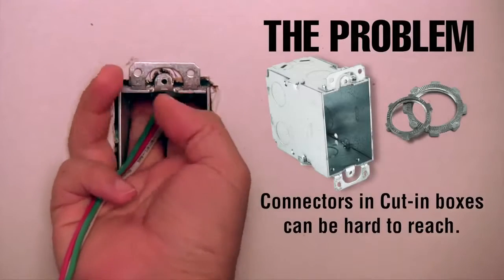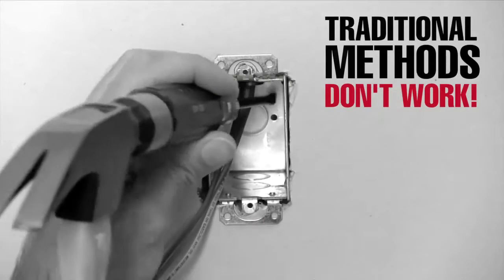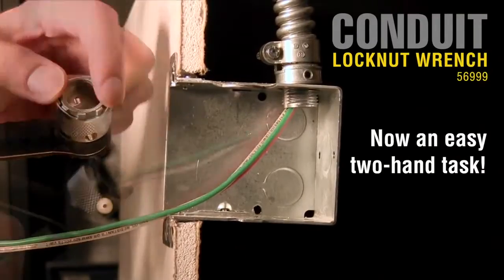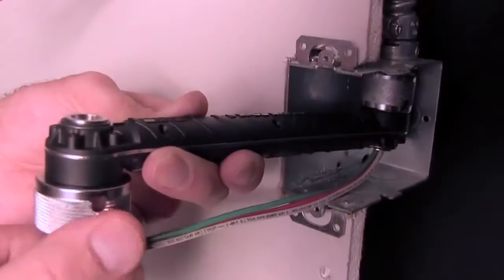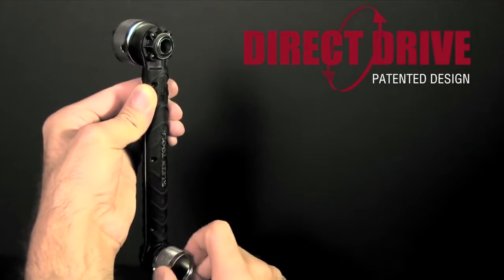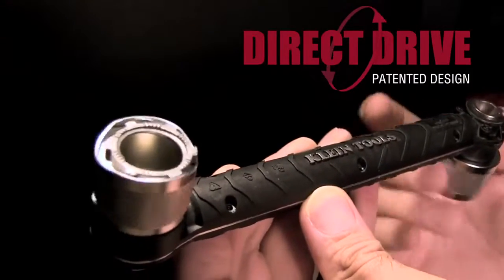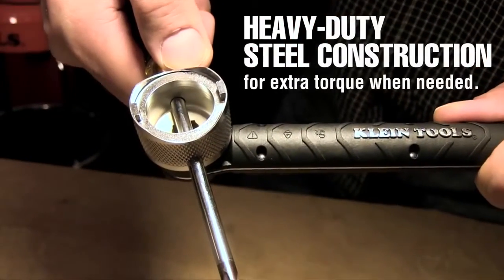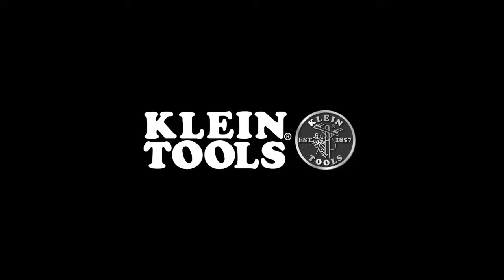Klein- Conduit Locknut Wrench